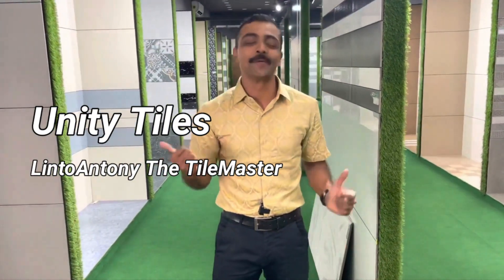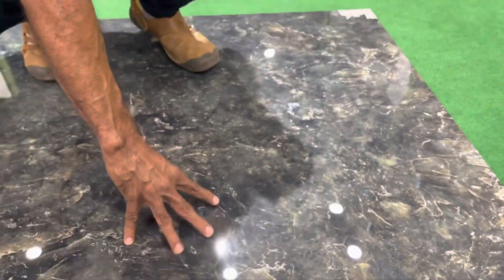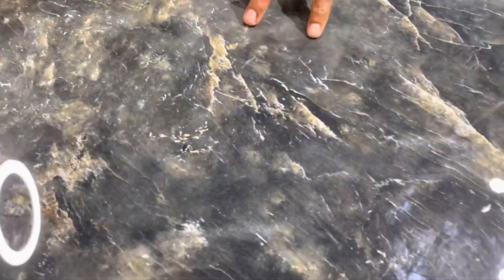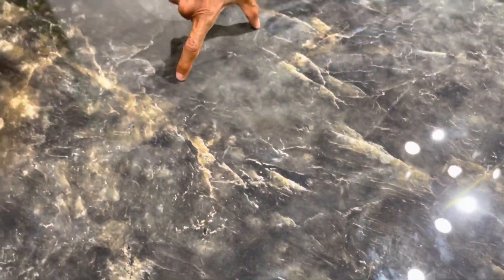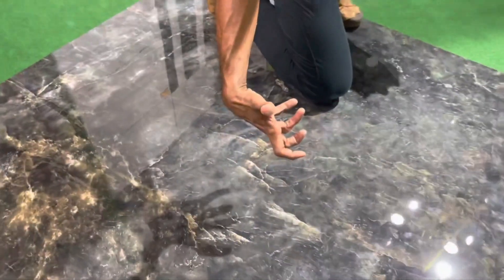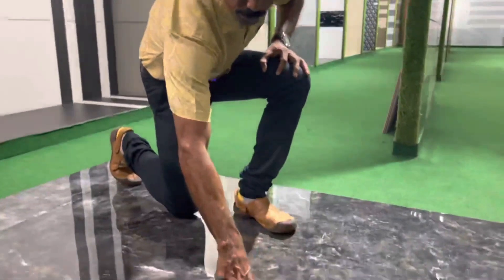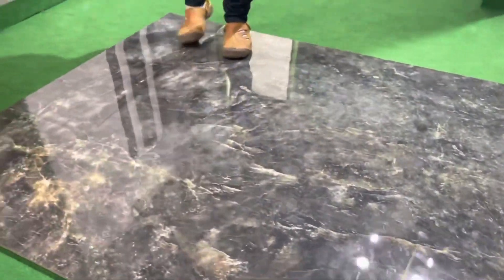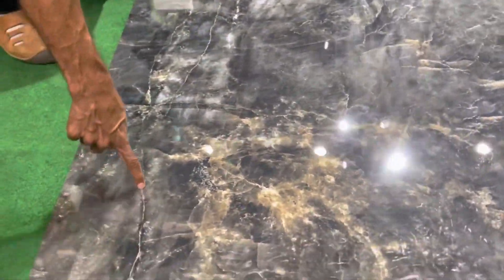1800*1200 പുതിയ ഡിസൈനുമായി യൂണിറ്റി ടൈൽസ്'ALMOND GREEN'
1800*1200 പുതിയ ഡിസൈനുമായി യൂണിറ്റി ടൈൽസ്
'ALMOND GREEN'